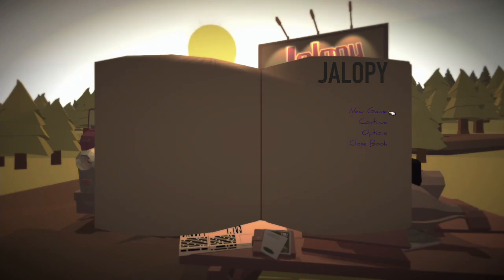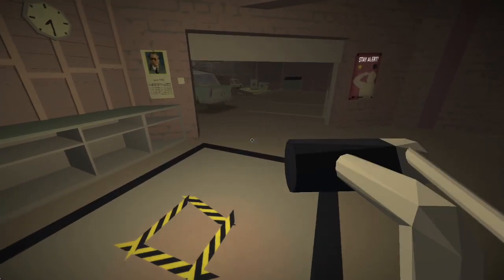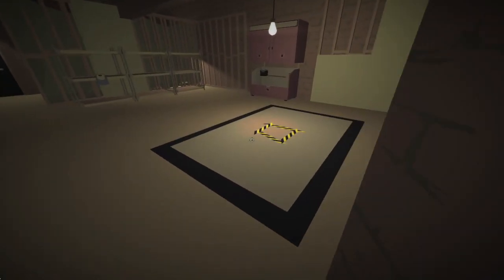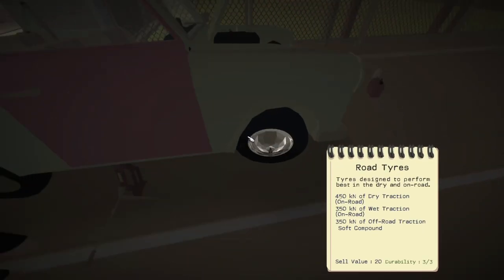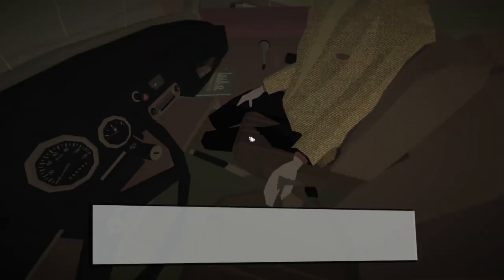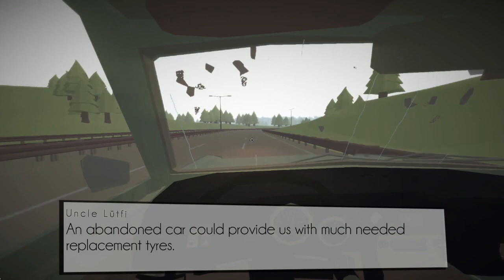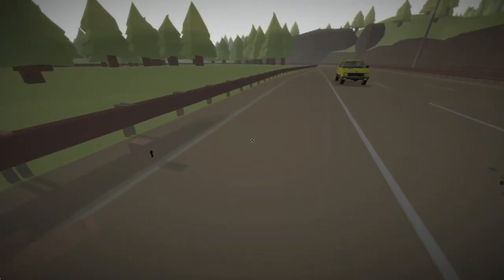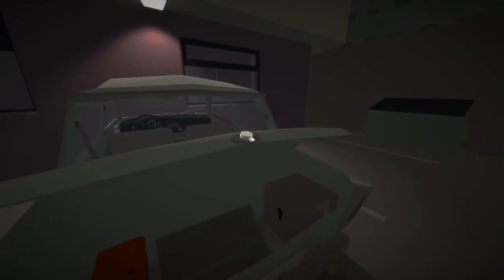Jalopy Walkthrough - Episode 1